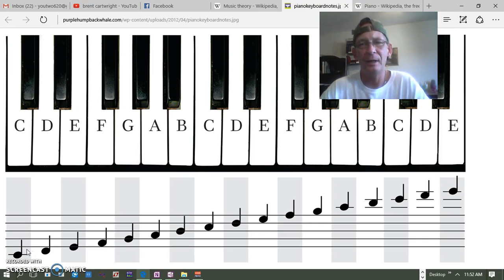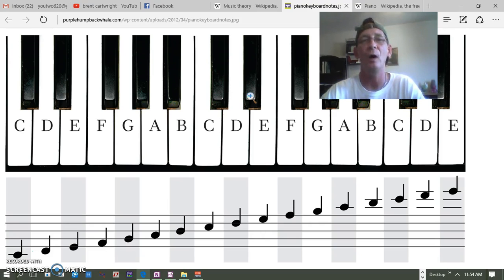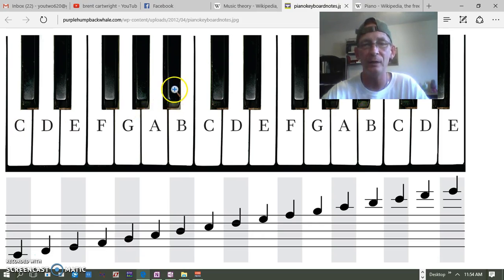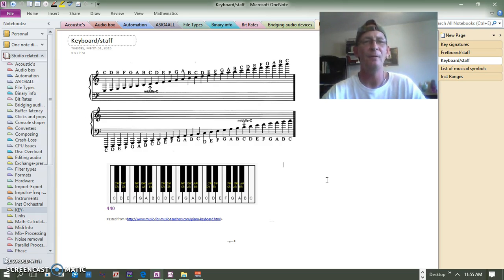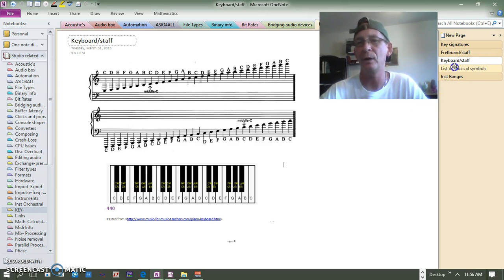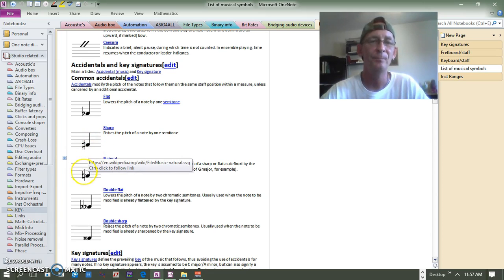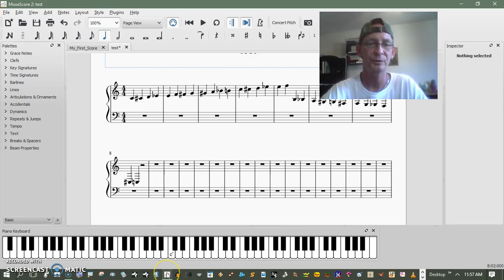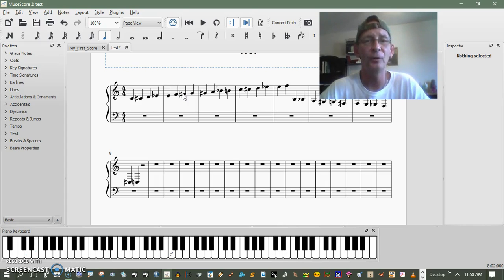Music Theory 2 ; Basic Components 1 ; Notes